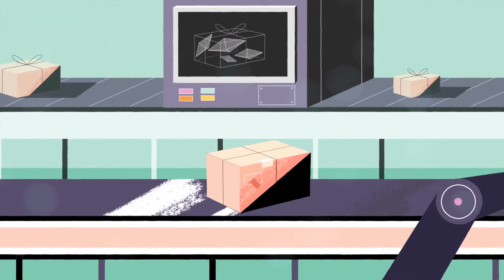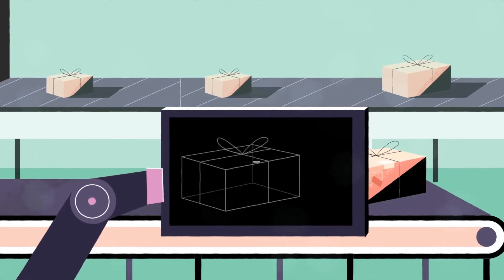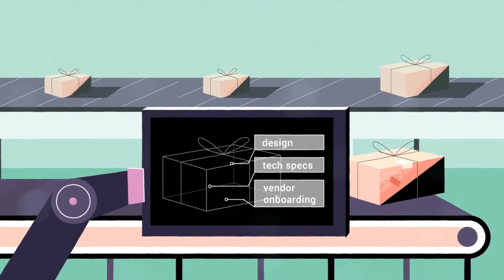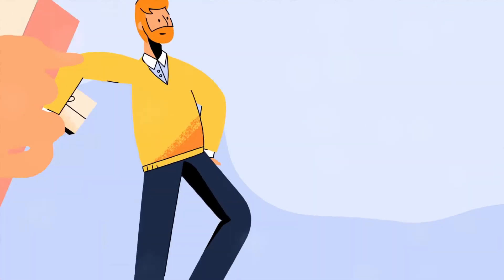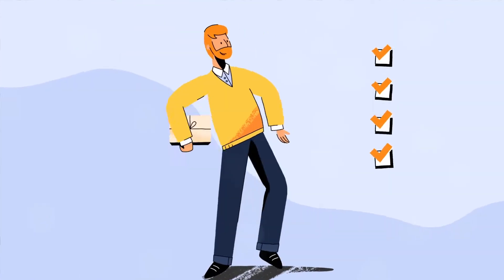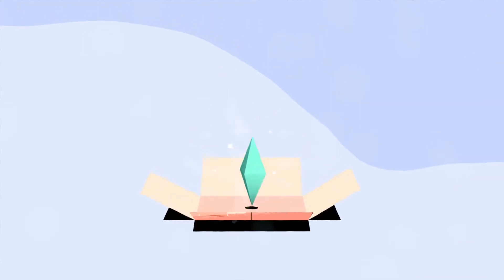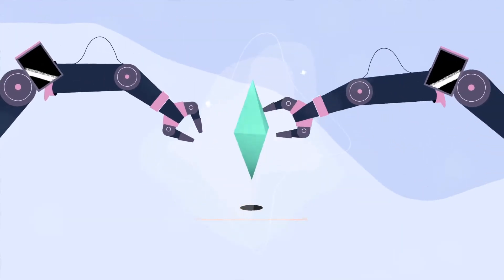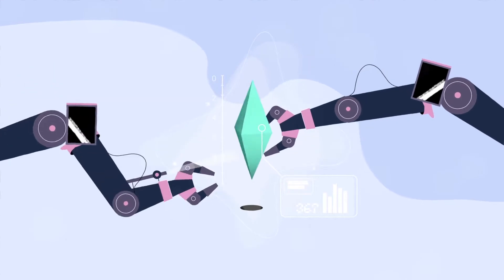SCM Software Delivers from Concept to Customer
In this short video, hear how SCM software can deliver on a product concept to customer availability strategy by dramatically collapsing planning cycles and helping companies gain a first mover advantage or ride new unanticipated trends.

This approach lets companies break down the barriers preventing the flow of information, and collaborate across teams, departments, customers and suppliers to make the smartest decisions in the shortest amount of time.

Image a concept to customer strategy driven by a SCM Software platform:

· It’s one plan leveraged across the business to bring products to market faster.

· Starts with design, tech specs and vendor onboarding and compliance tracking.

· Considers how the product looks ... testing ... and the right balance to achieve a high quality product.

· Moves to forecasting, sourcing and production.

· Looks at positioning raw materials ... bringing together components from multiple sources ... and considering factors like seasonality and capacity.

· On to distribution in today’s omni-channel network, including distribution centers, stores or front doors.

Then imagine collaborating every step of the way. Leveraging sales and operations planning. Balancing inventory demand and supply. Using advanced analytics to gain better visibility and new insights across your business.

Logility provides the only digital SCM software platform that enables autonomous supply chain planning and leverages Artificial Intelligence, Machine Learning and Advanced Analytics every step of the way.